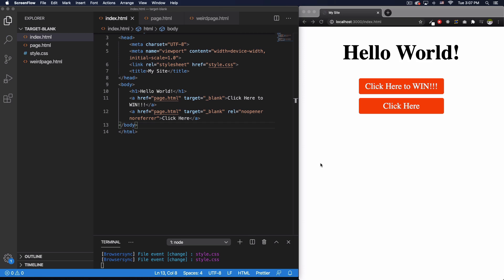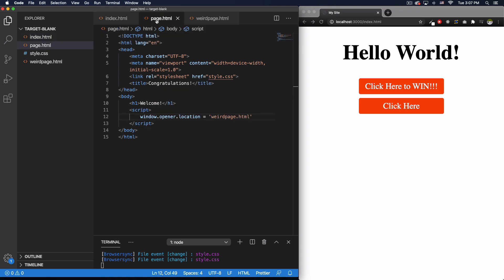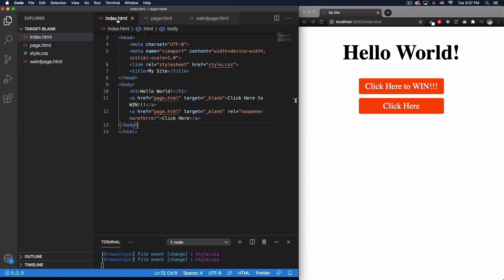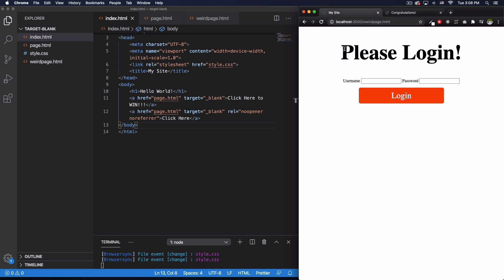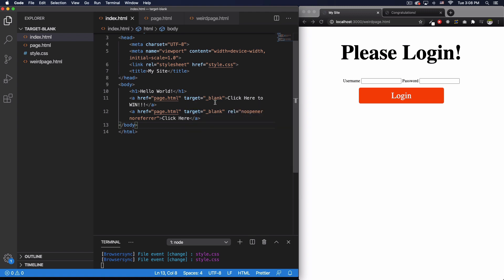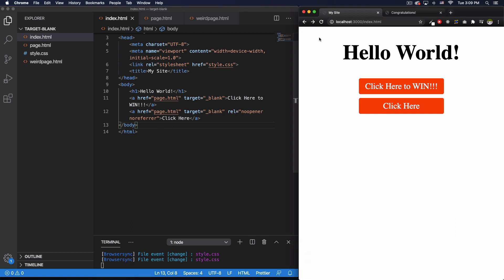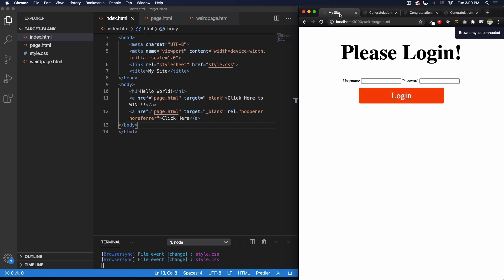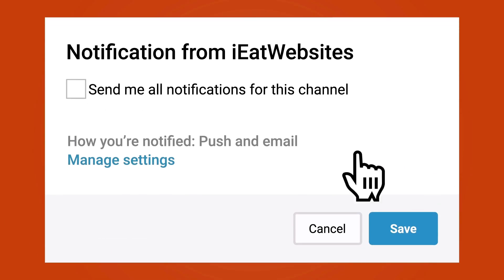Protect your Website from Target="_blank" vulnerability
In this video you will learn how to protect your website from the Target="_blank" vulnerability using rel="noopener noreferrer".